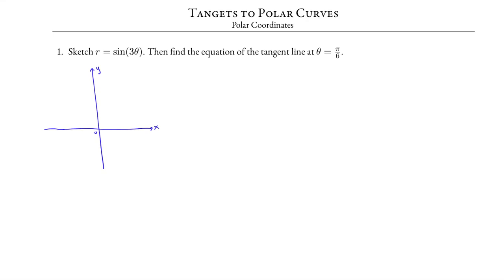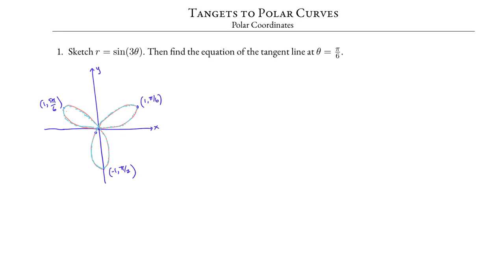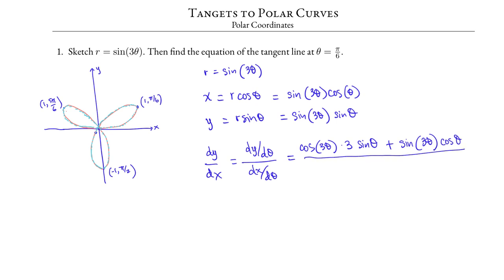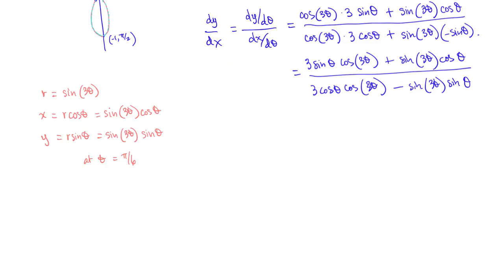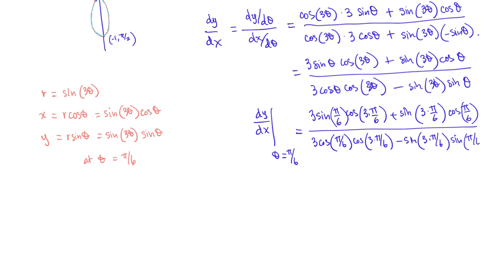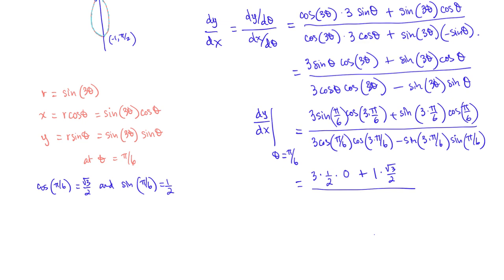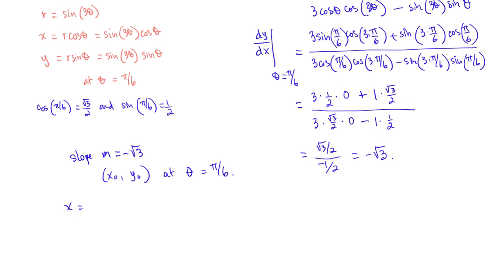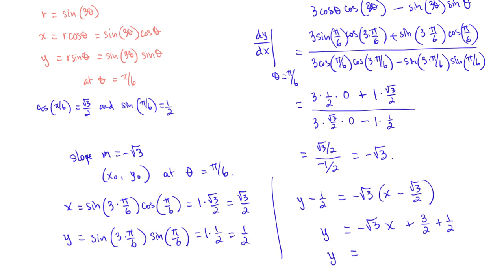Calc2s1003e Polar Tangents Example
Polar Tangents Example